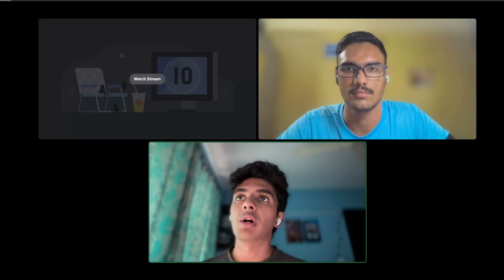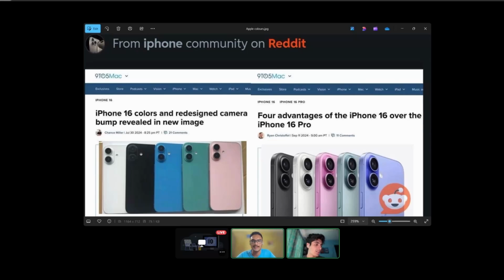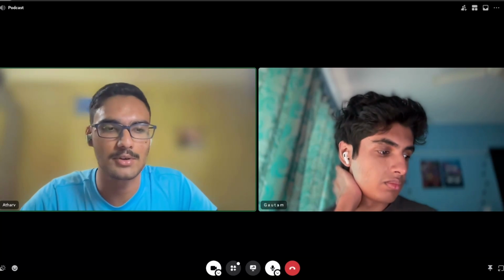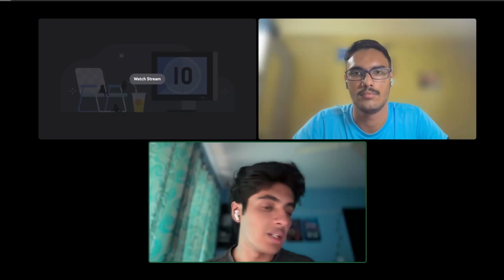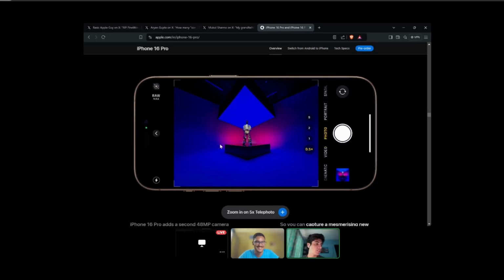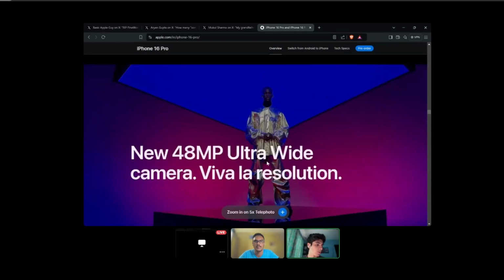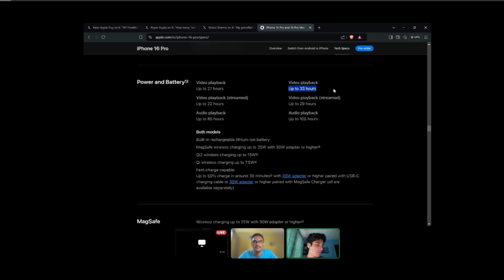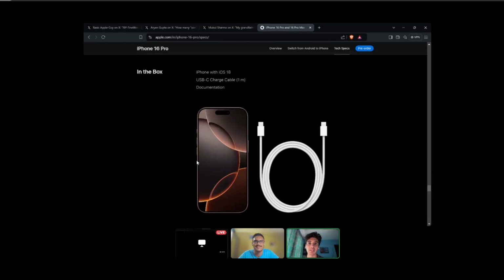GLOWTIME APPLE 2024 EVENT!!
In this episode Atharv and Gautam talk in detail about all the devices launched at Apple's Glow time event held on the 9th of September where Apple launched their iPhone 16 series, Apple Watch Series 10 and Airpods 4

If you are listening on Spotify follow us and give us a rating out of 5. Catch you guys in another interesting episode next week